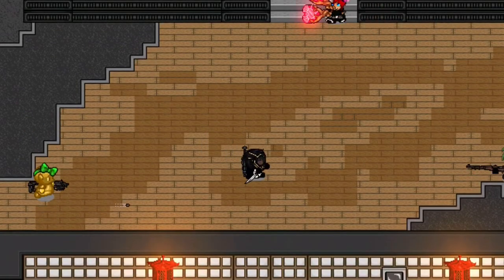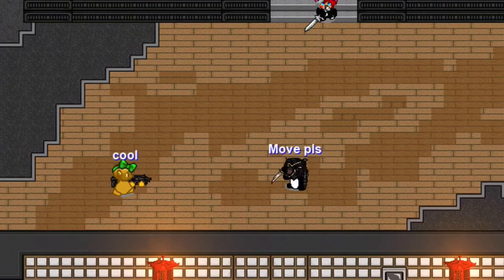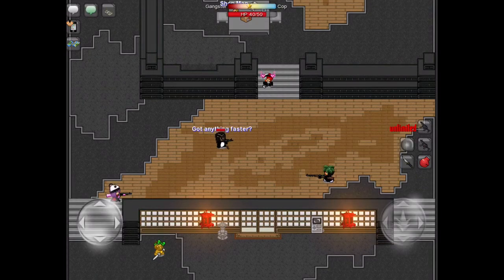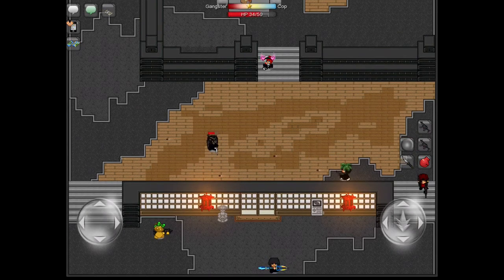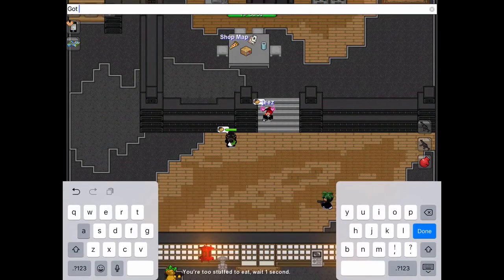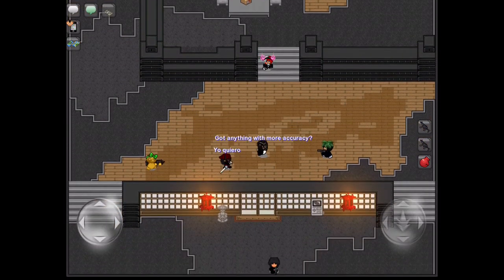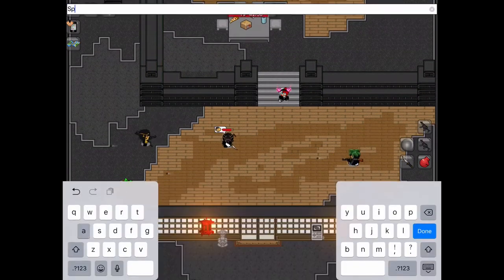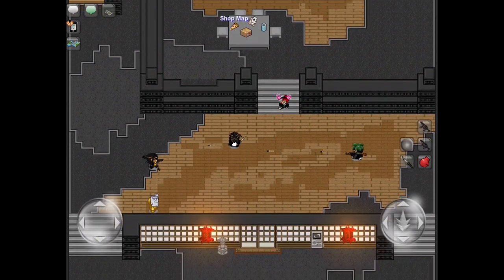Graal Era - Sparring School (Dodging) | iMagic Gamer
In-game info: iMagic (Speedsters) {Owner}